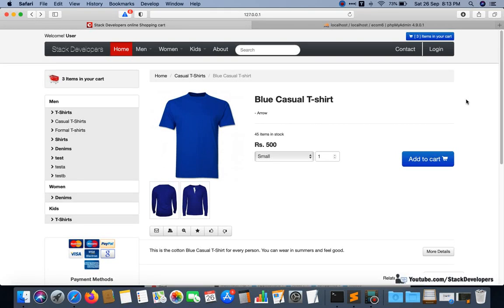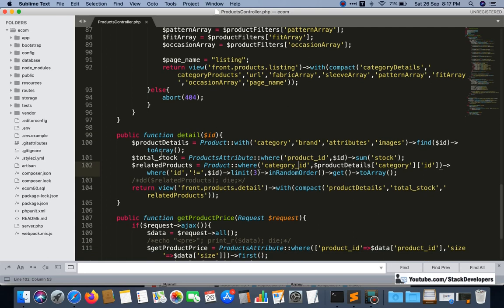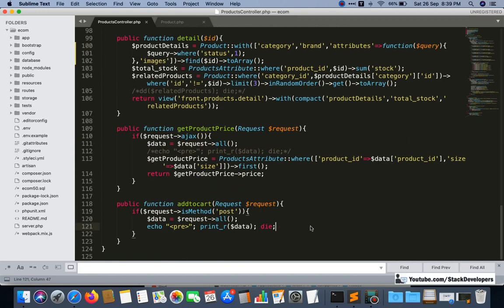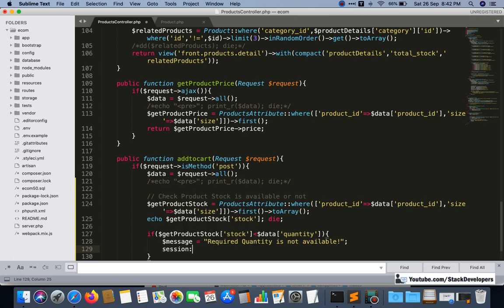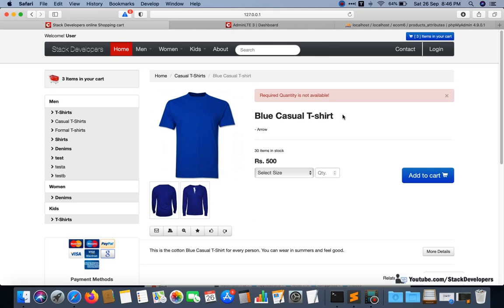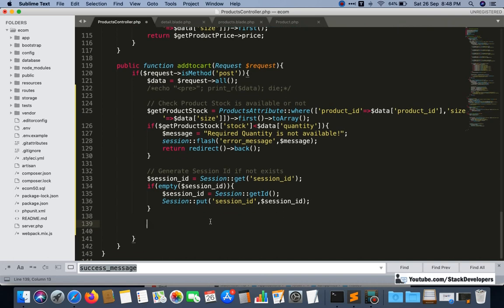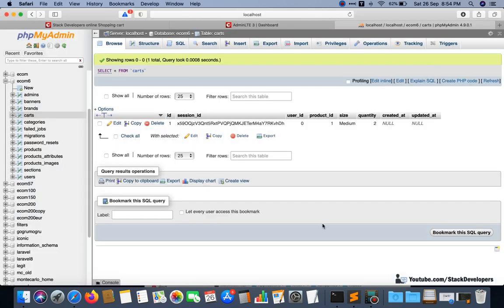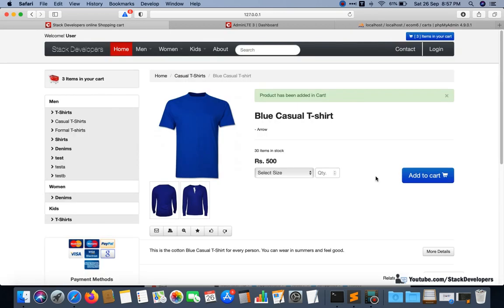#84 Make E-com Website in Laravel 8 | Add to Cart (II) | Insert Product in carts table | Add checks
In Part-84 of Advance E-com Series in Laravel 7/8, we will continue working on the add to cart functionality in which user will select the product size to add it in cart from detail page. In this video, we will save the product data in carts table by generating session value.

We will also add below checks before adding the product in cart :-
- Product size is not out of stock
- Product size not already exists in Shopping Cart

Update addtocart function :-
In this video, we are going to update addtocart function to get the product from the user, check its size is not out of stock and not already exists in cart and finally save into carts table.

Update Headers :-
use App\Cart;
use Session;

In next video, we will start working on cart page in which we will show the cart items that we have added from detail page.